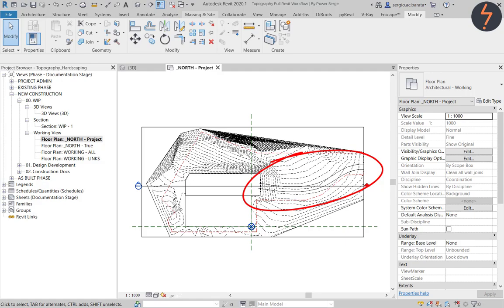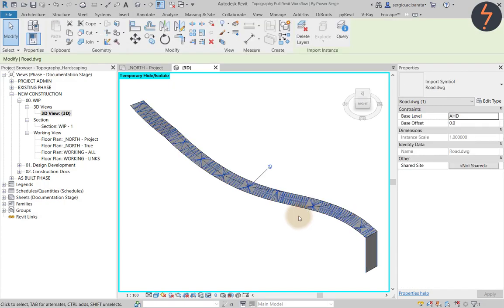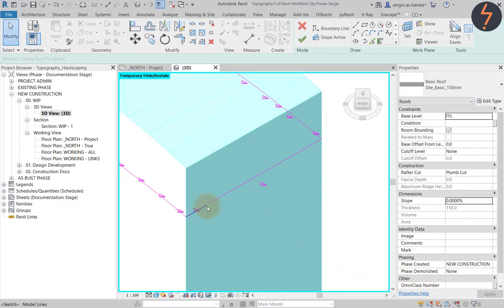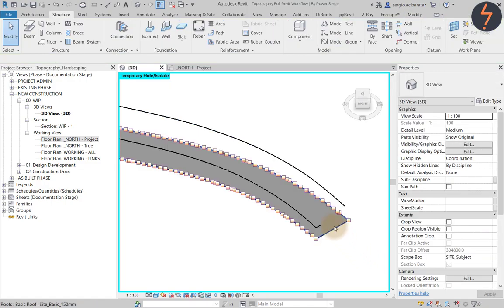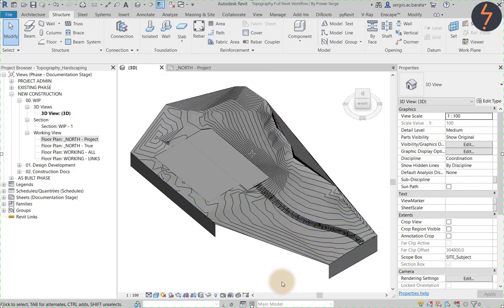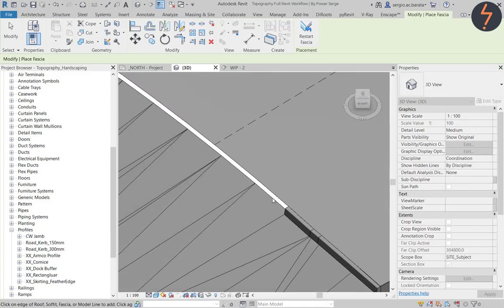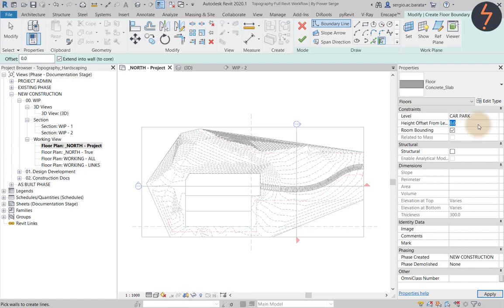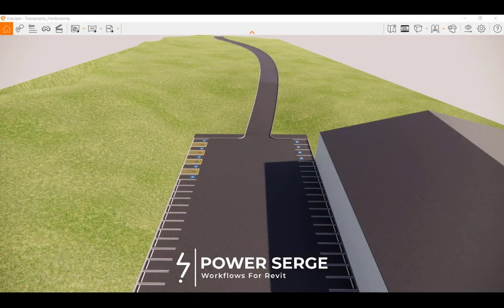Revit Topography With Roads and Kerbs | Part 2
Part 2 of 3, This tutorial covers a complete workflow for Revit Topography. In part 2, learn how to add roads and kerbs to topography.

*Be sure to check out Parts 1 & 3.